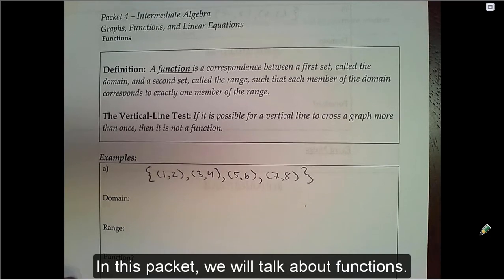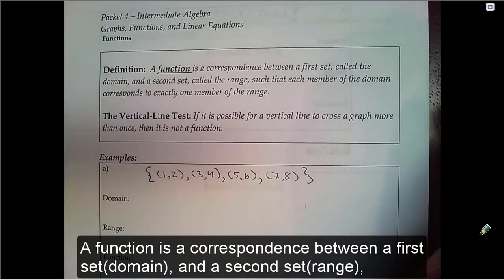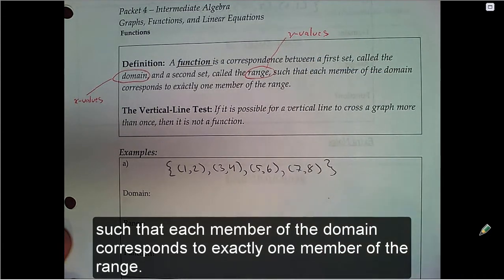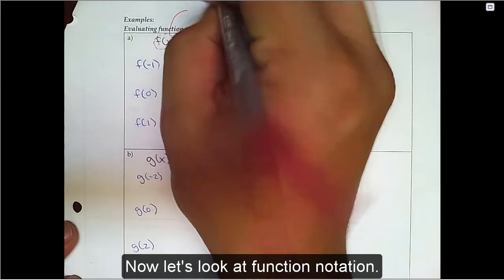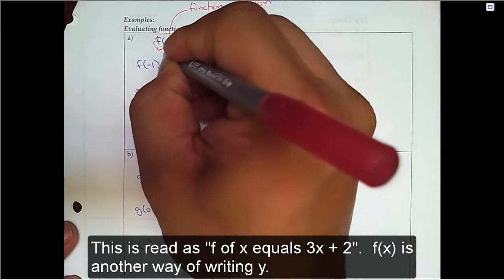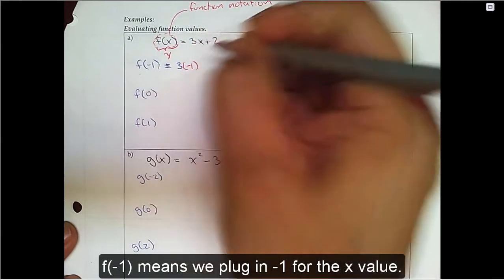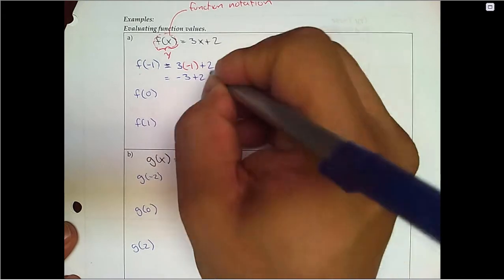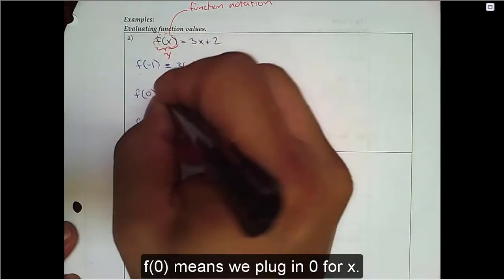Math203Packet4VideoFUnctions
Math 203 - Intermediate Algebra
Packet 4 - Functions
by Richard Kaeser
Math Instructor
College of Alameda